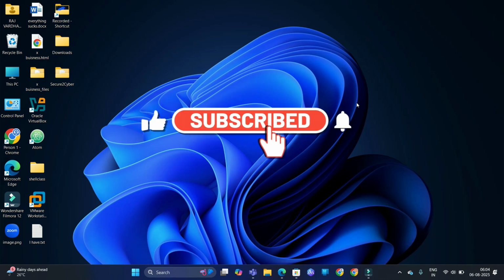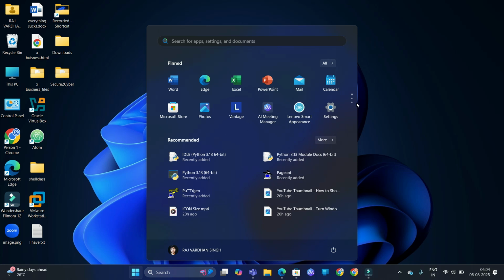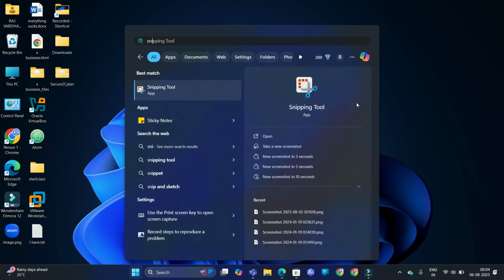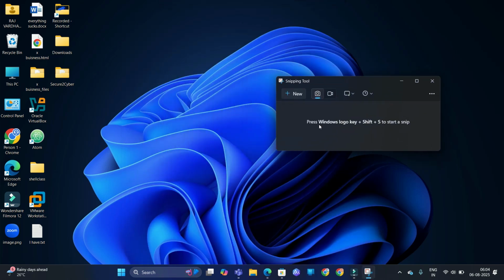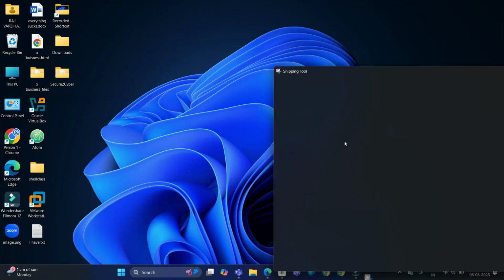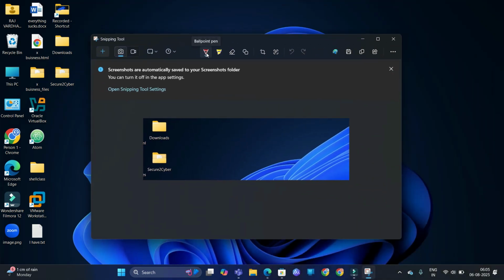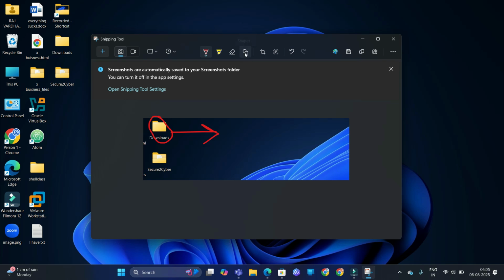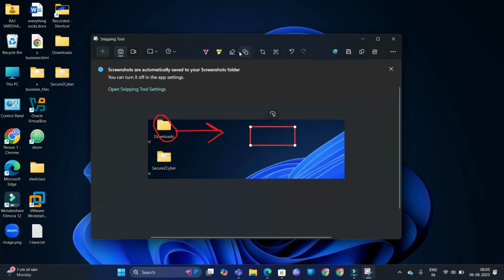How To Use Snipping Tool or Snip & Sketch in Windows 10/11 | Secure 2 Cyber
✂️ How To Use Snipping Tool or Snip & Sketch in Windows 10/11 | Take Screenshots Like a Pro
📺 By Secure2Cyber

Want to capture your screen quickly and easily? In this simple tutorial, learn how to use Snipping Tool and Snip & Sketch in Windows 10 and Windows 11 to take screenshots, annotate, and share them effortlessly.

🧩 In This Video, You’ll Learn:

How to open and use Snipping Tool / Snip & Sketch

How to take different types of screenshots (freeform, window, full screen, etc.)

How to annotate, save, or copy snips

Bonus: Keyboard shortcuts for instant access

💡 Perfect for students, professionals, and creators who need to grab, edit, and share screen content quickly.